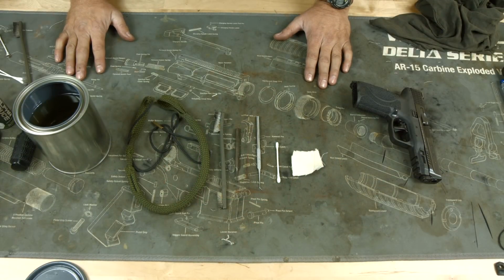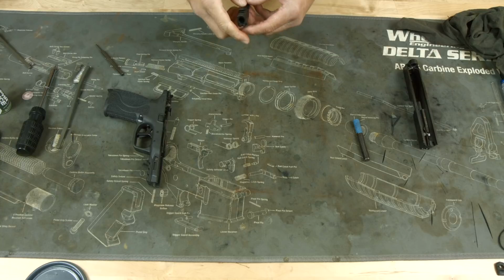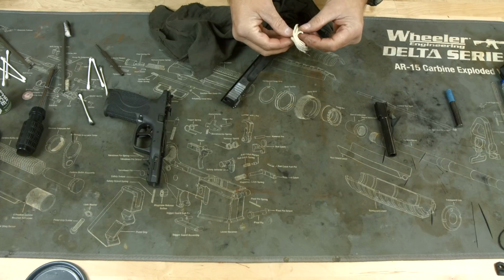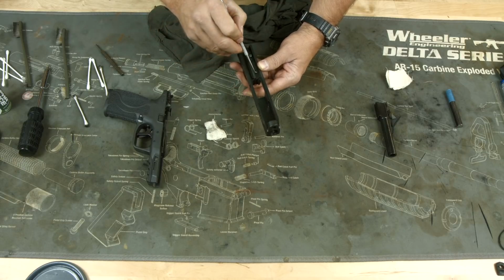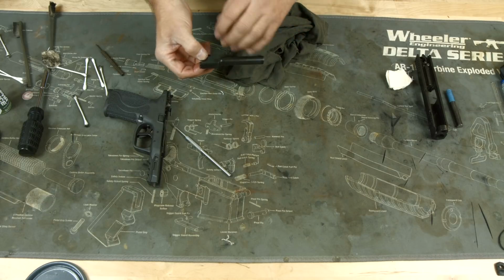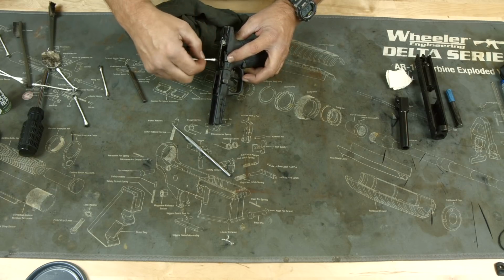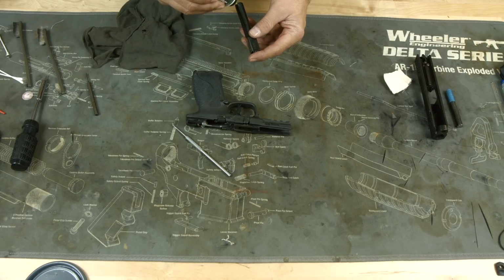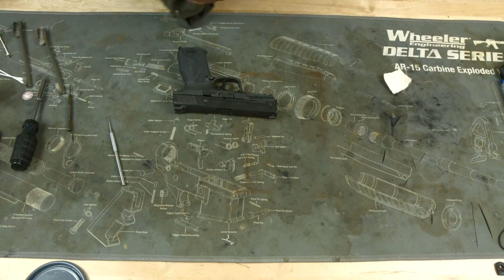S&W M&P 2.0 Field Strip, Clean, Lubricate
How to field strip, clean, and lubricate the S&W M&P 2.0.